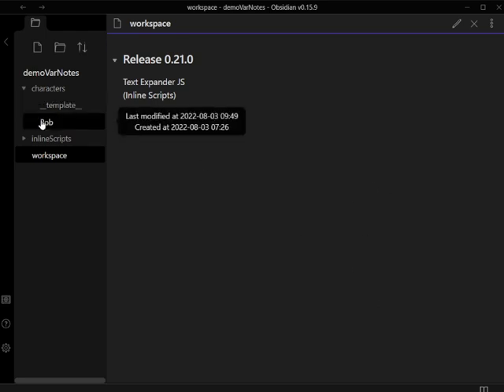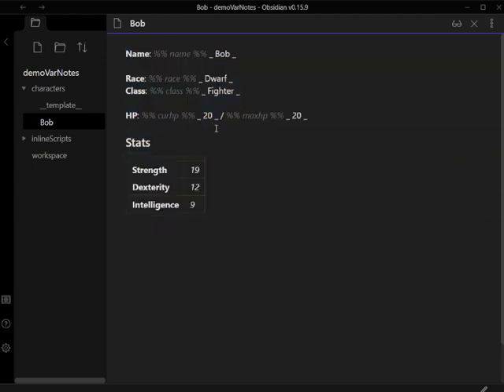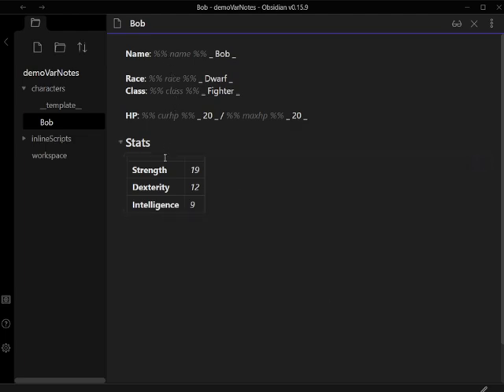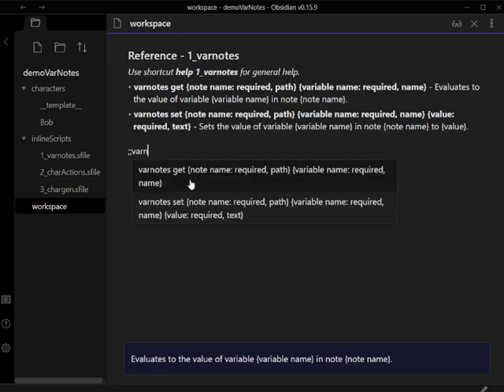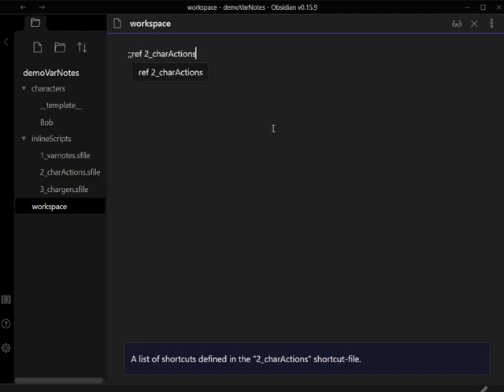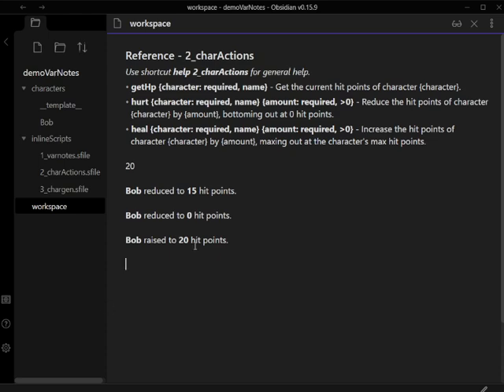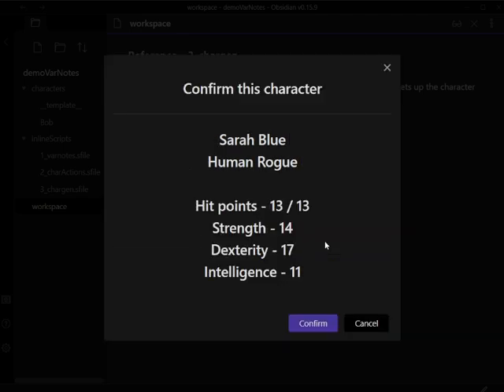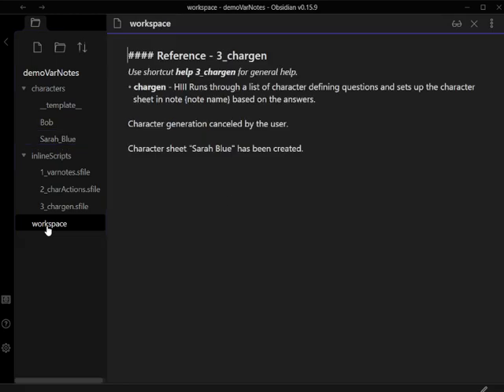An idea for writing shortcut-files for TTRPGs using Text Expander JS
I am interested in writing shortcut-files that cover actions for individual tabletop RPGS.  I came up with a basic system to accomplish this, and would like to get feedback on that system before I dive into writing the TTRPG shortcut-files.  This video shows a prototype of that system.

NOTE: you can download a copy of the vault used in this video from the discussion board.  Try it out!

Thanks for any feedback that you can provide!